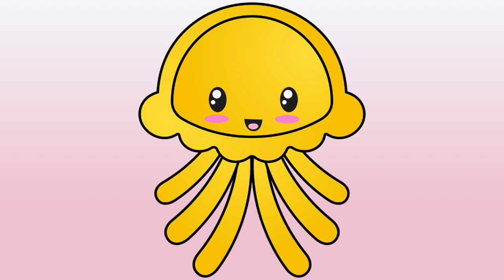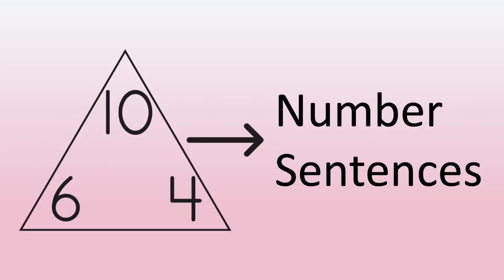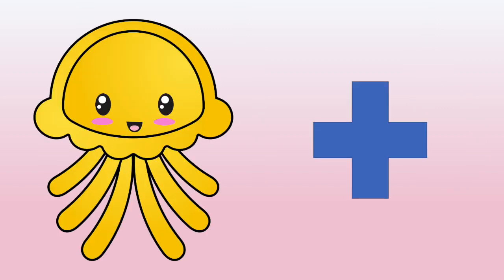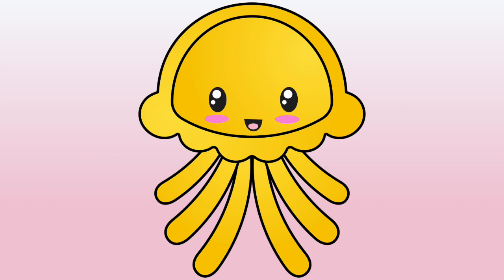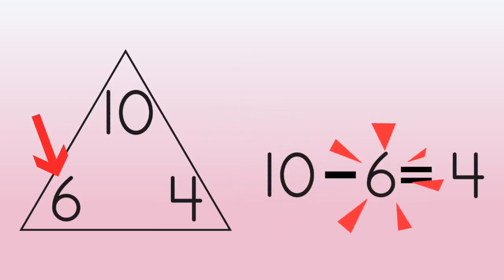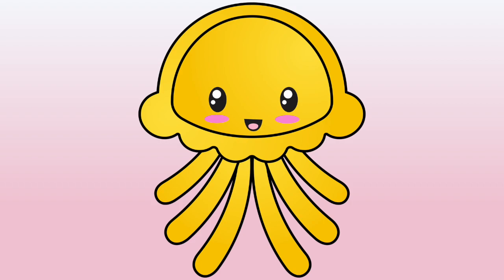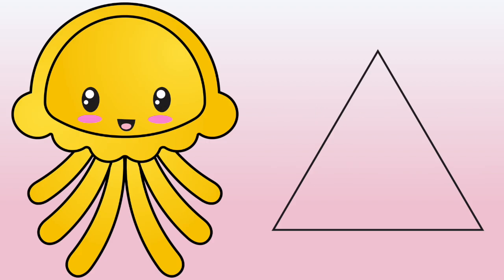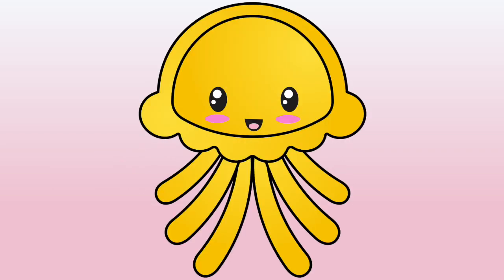Math facts for the family 6-4-10.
Teachers and parents, this video teaches about the FACT FAMILY 6-4-10. Fact families are great for learning NEW ADDITION and SUBTRACTION FACTS.

00:00 Intro
00:28 Fact Family Triangle Review
00:50 Addition Facts
01:38 Subtraction Facts
02:15 Review
03:01 Conclusion
03:24 It never hurts to be nice.